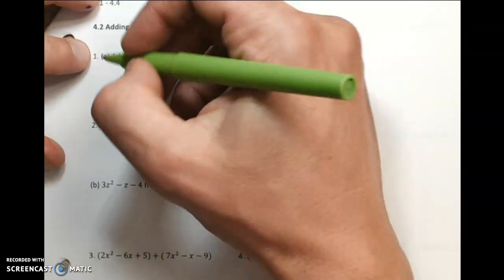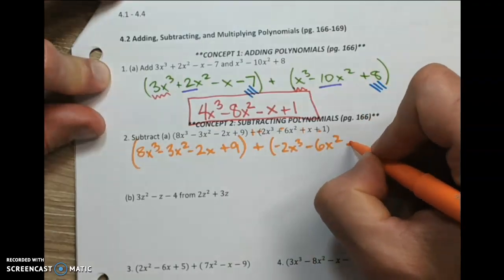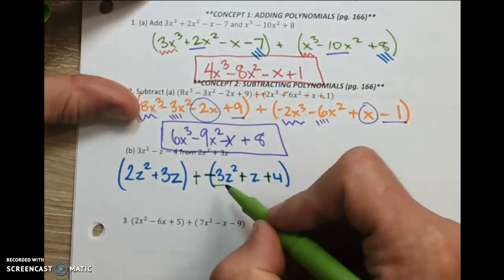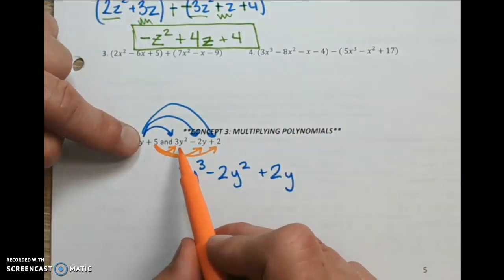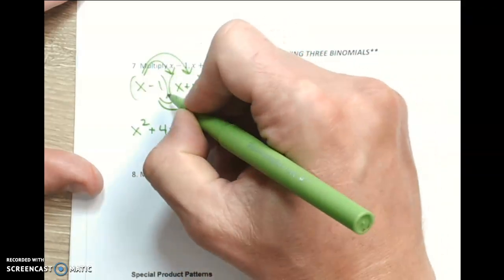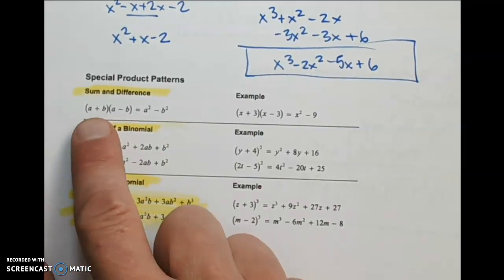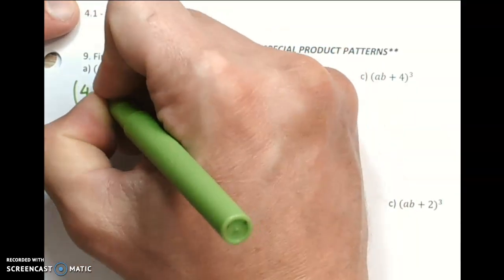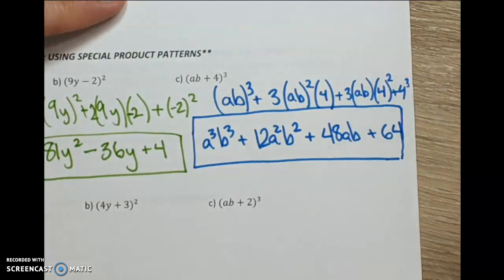Algebra II Big Ideas Math - 4.2 notes part 1